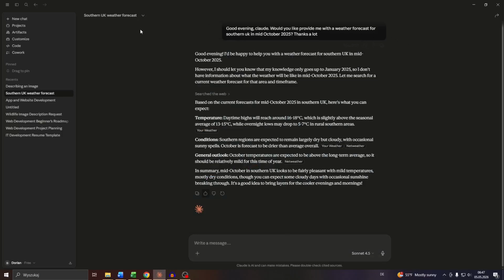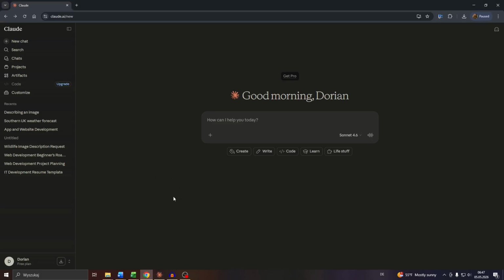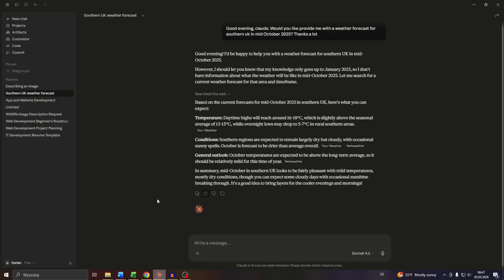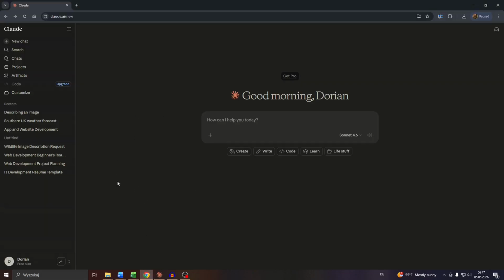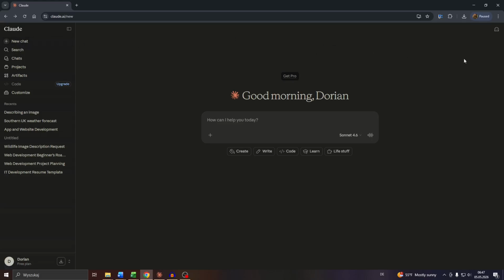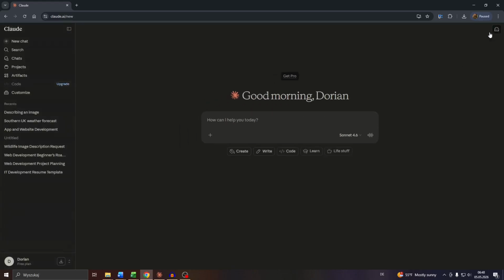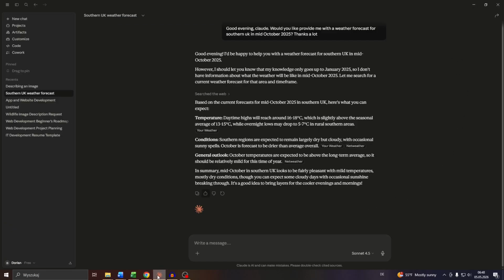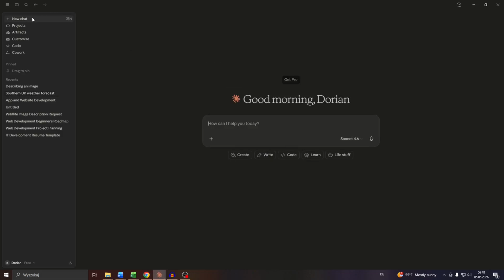How to Start Incognito Chat on Claude AI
Learn how to start an incognito chat on Claude AI for more private conversations.